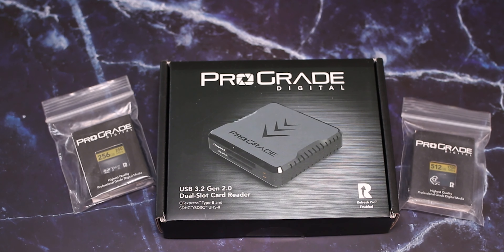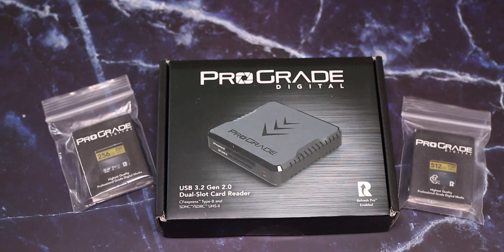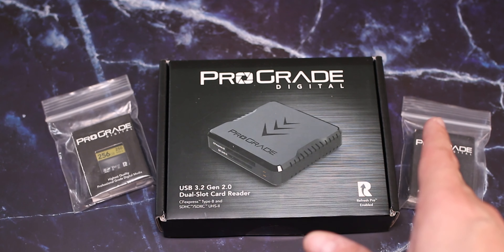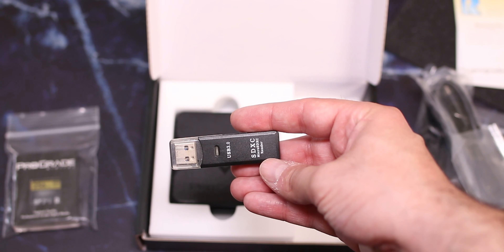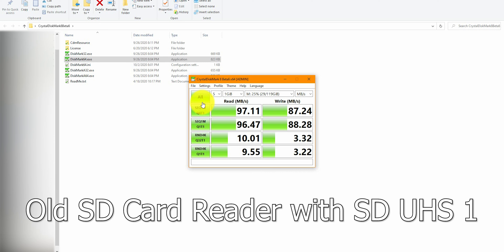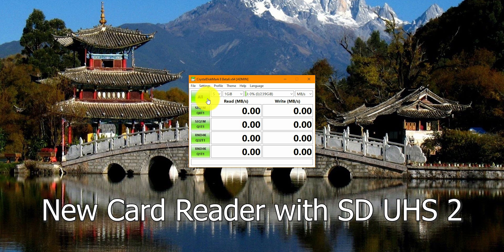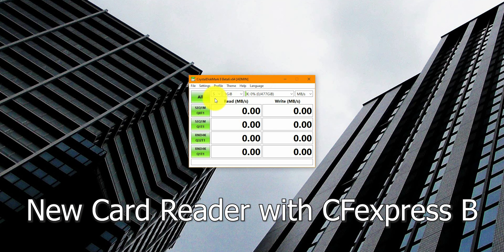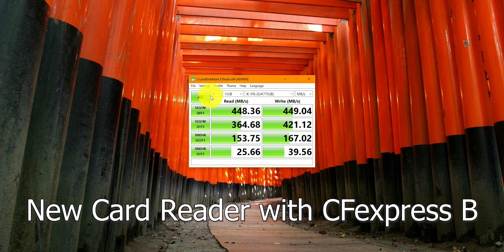ProGrade - Fast Card Reader with SD UHS-II & CFexpress B cards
I won't reveal yet why, but I got a new very fast ProGrade card reader for both CFexpress type B cards and SD UHS-II cards.
Let's check how fast are they even on an older PC which only supports USB 3.0 and not even the 3.2 Gen 2 that this card reader supports.

00:00 Intro
01:28 Unboxing SD card
02:51 Unboxing CFexpress card
04:23 Unboxing The Card Reader
06:20 Speed test of old card reader with UHS-I card
07:05 Speed test of old card reader with UHS-II card
07:53 Speed test of new card reader with UHS-II card
08:44 Speed test of new card reader with CFexpress card